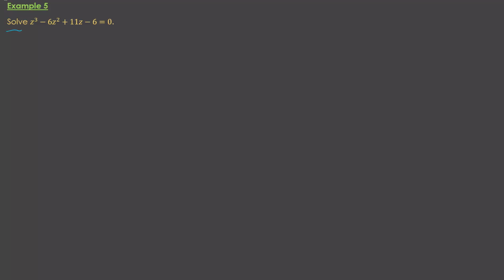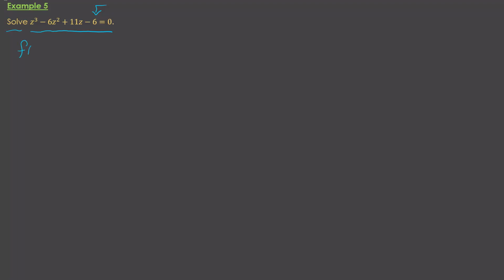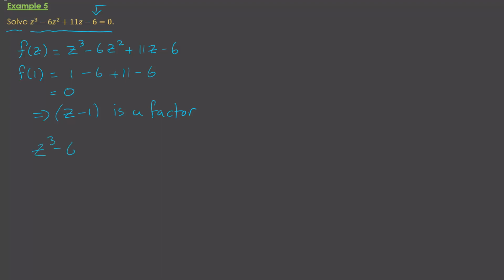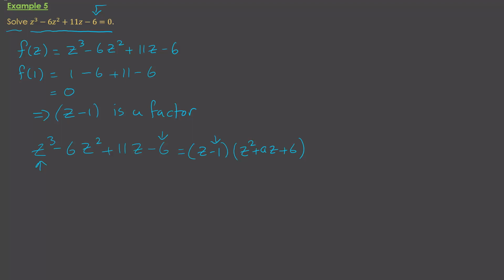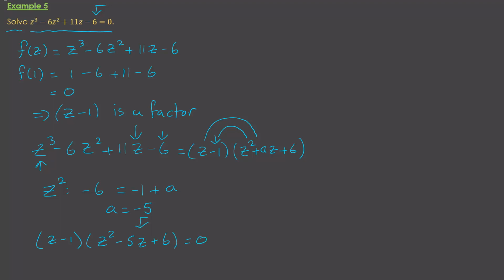Y12 Specialist Complex Numbers Solving Polynomial Equations Example 5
Solving a cubic using the factor theorem.